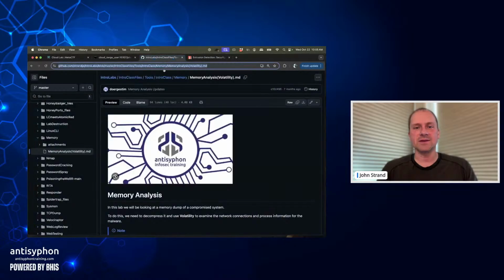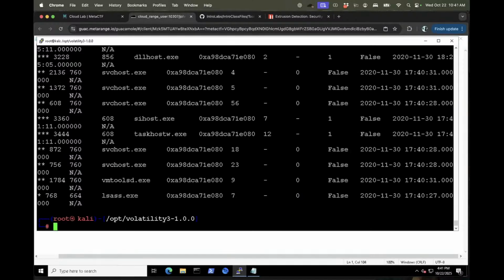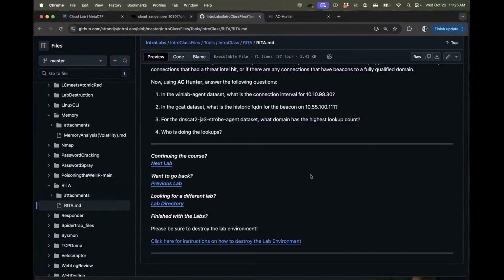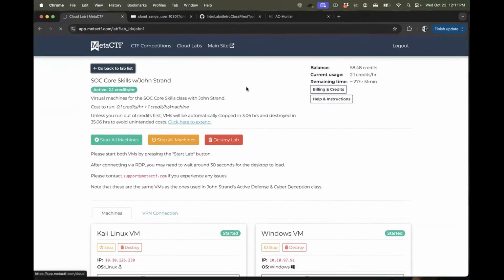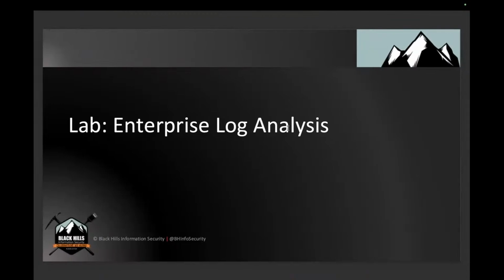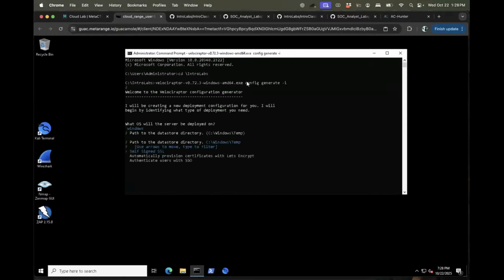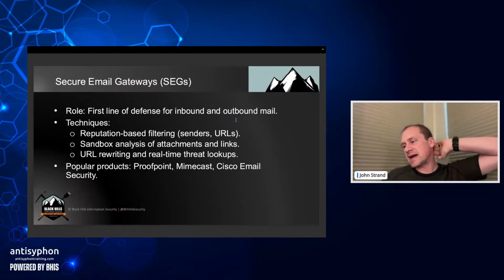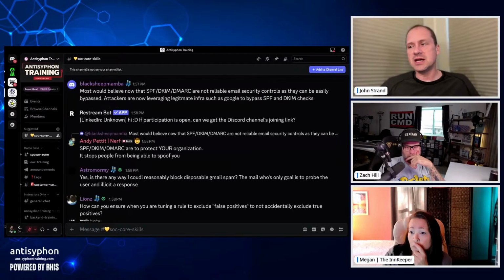Day 3 - SOC Core Skills w/ John Strand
This 16-hour information security training course will cover the core security skills all Security Operation Center (SOC) analysts need to have.

In a cybersecurity industry that is constantly changing and evolving, the need for a knowledgeable SOC analyst is always in demand. From the basics of networking to forensics and incident response, this course will give you the same required skills as the Black Hills Information Security (BHIS) SOC team. Learn from John Strand as he teaches the basics of what you need to know to be a successful SOC analyst! Learn at your own pace with our On-Demand training or take our Live, Pay What You Can training!